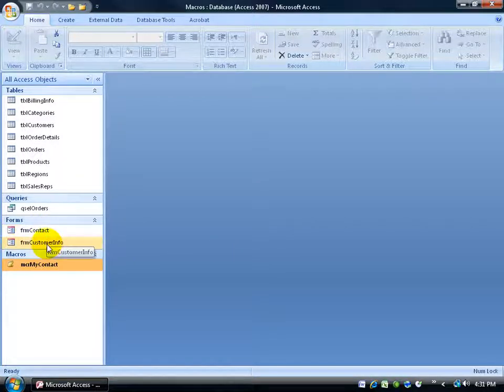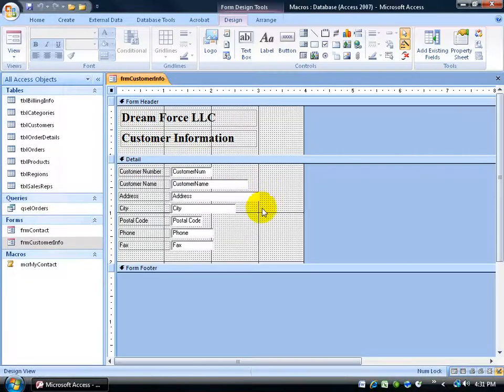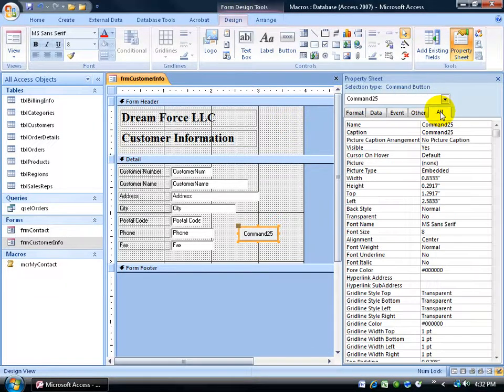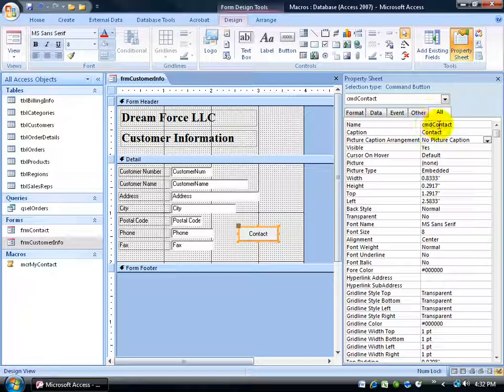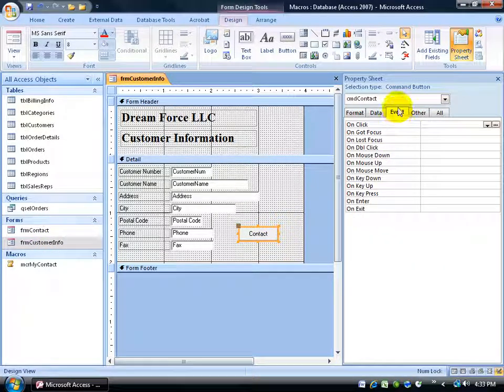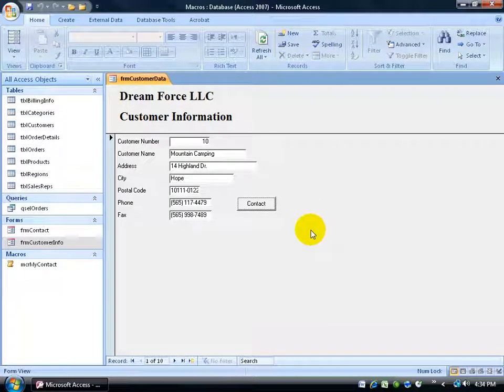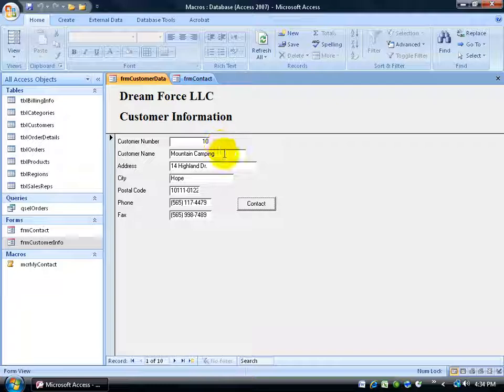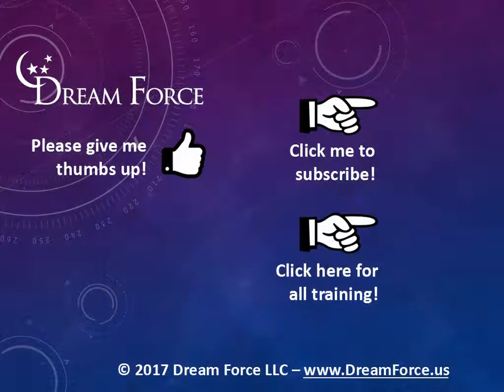Access 2007: Macro Button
Access 2007 tutorial on how to create a Macro Button that will perform from a choice of actions including: open and closing objects, printing, advancing records and more!